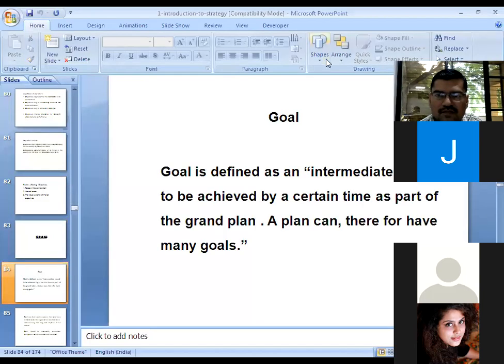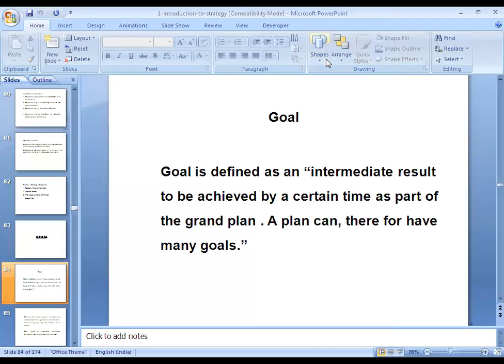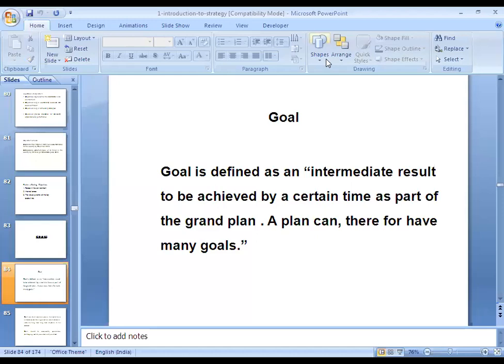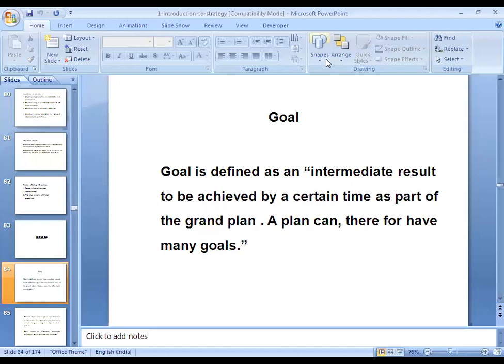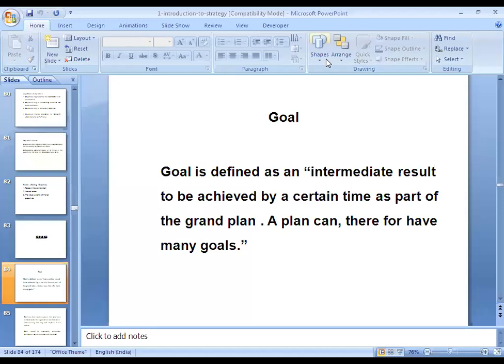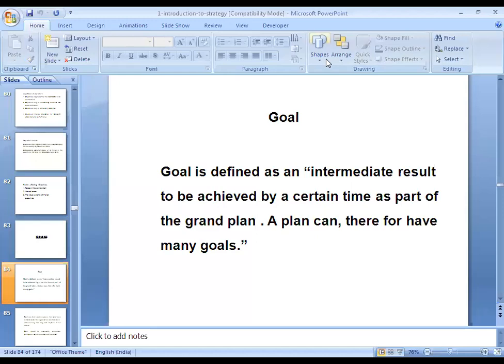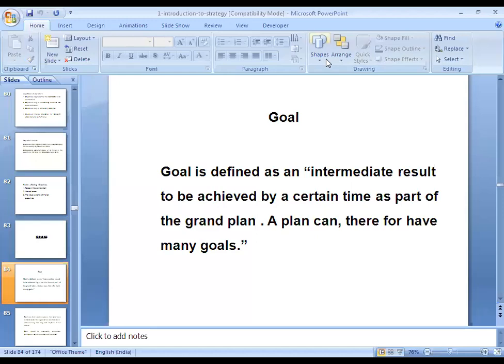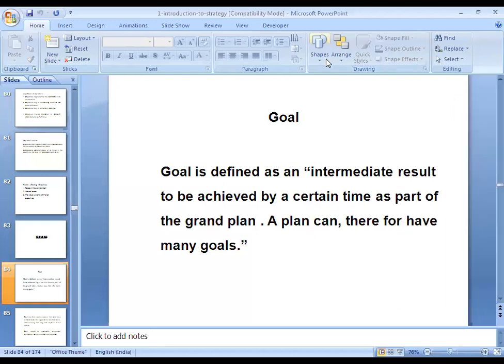A Session on Strategic Management - Ashoka Business School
A Session on Strategic Management by Dr Vaibhav Bhalerao- Asst. Professor  Ashoka Business School